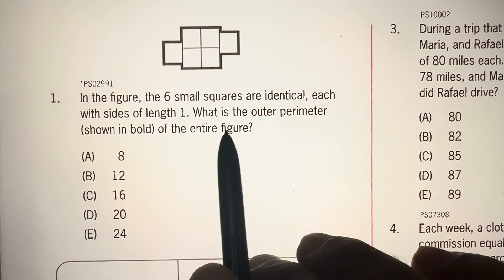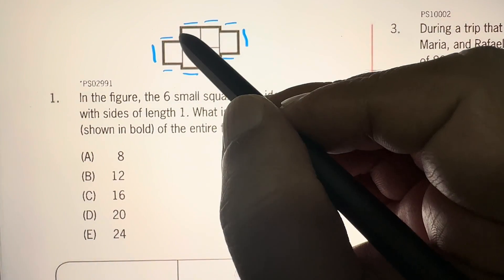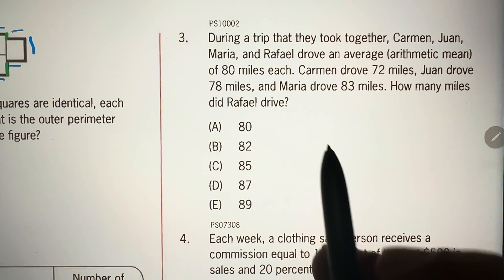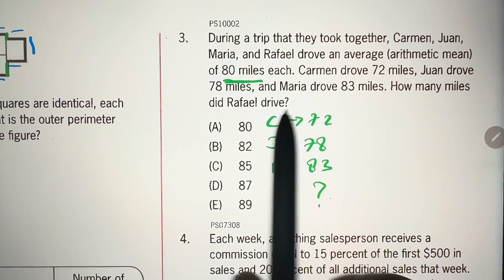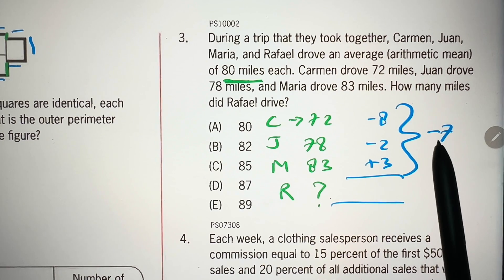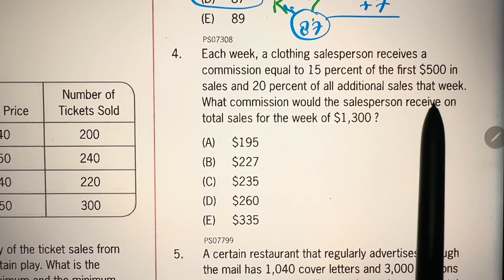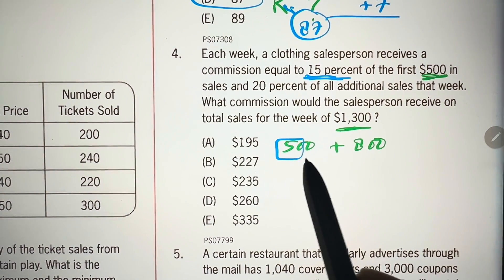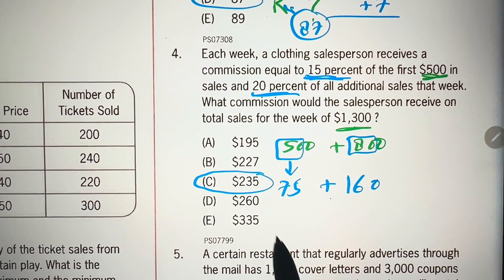GMAT Quantitative (Math) - Tips & Tricks